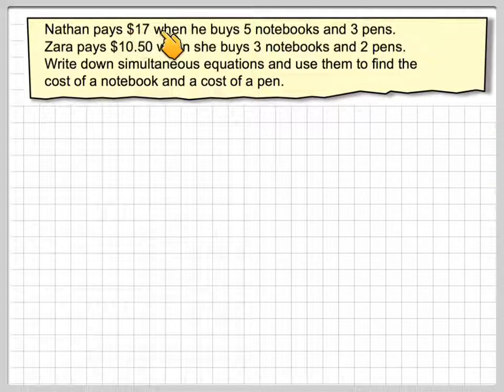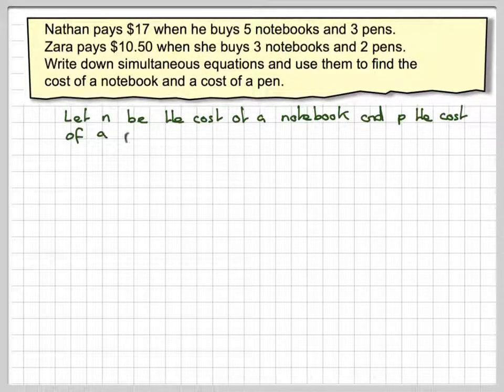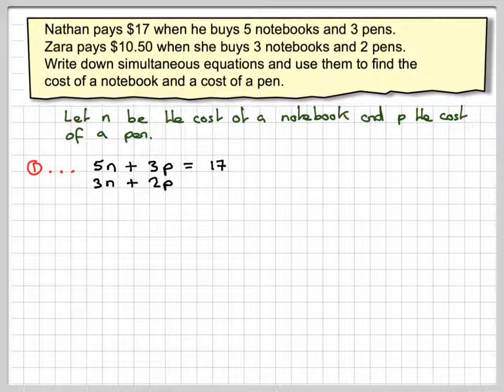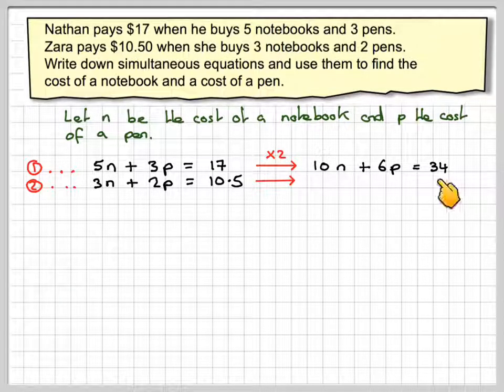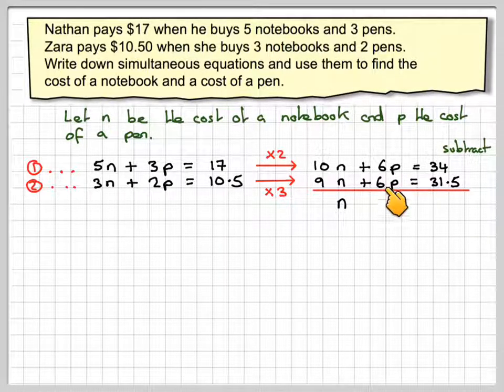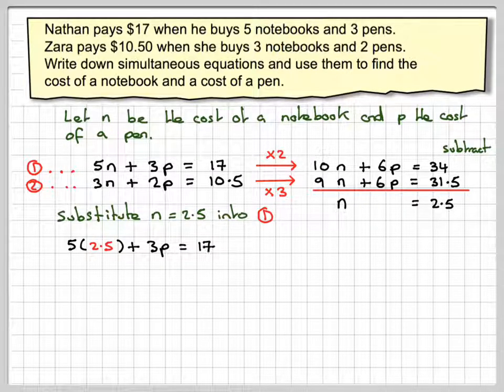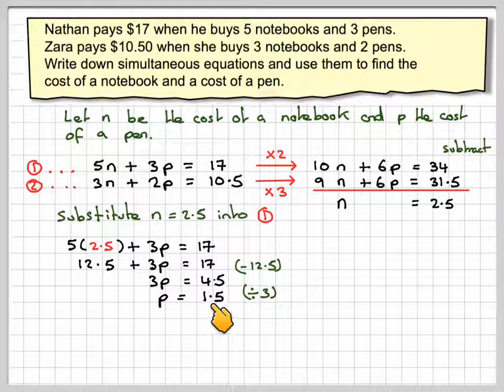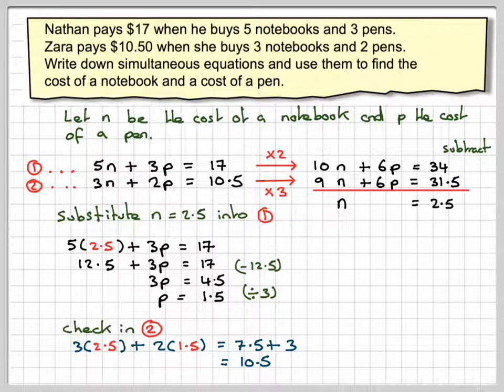Solving a practical problem using simultaneous equations